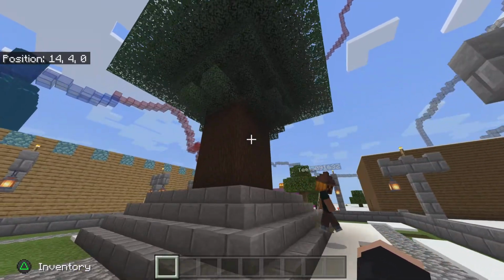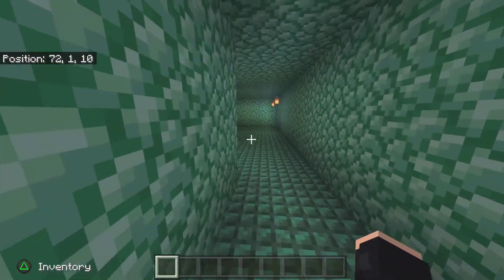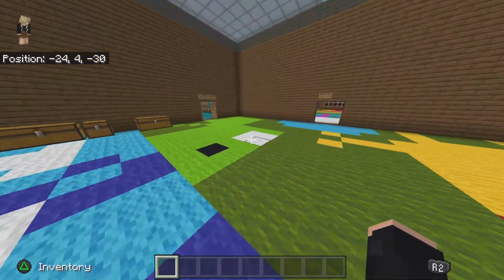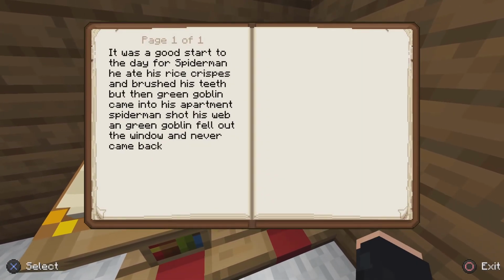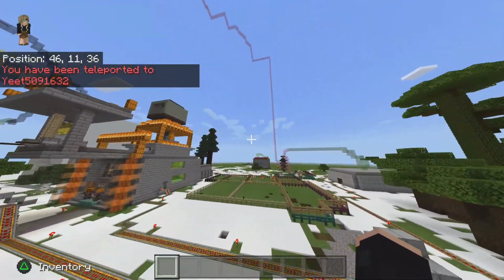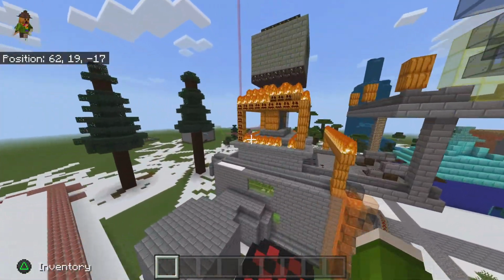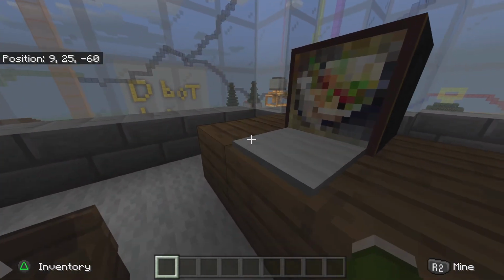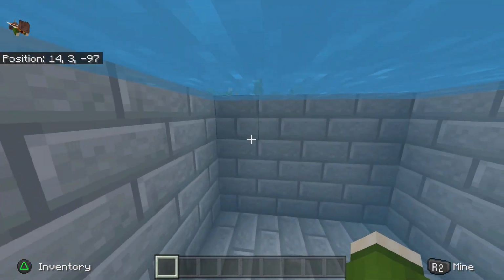Minecraft city tour